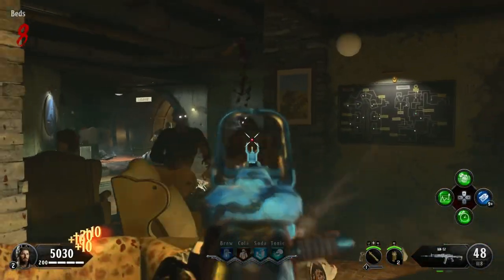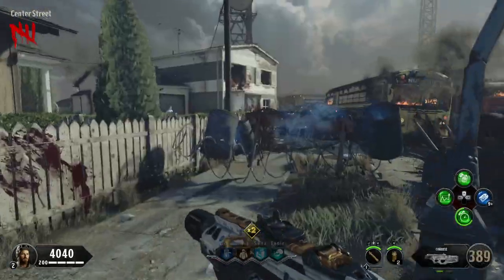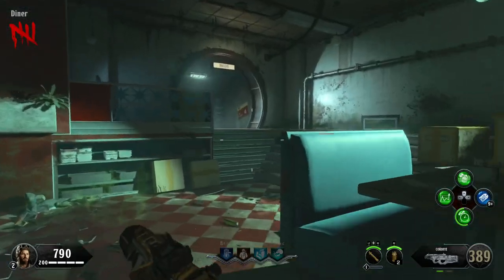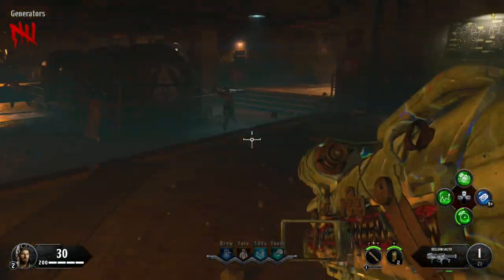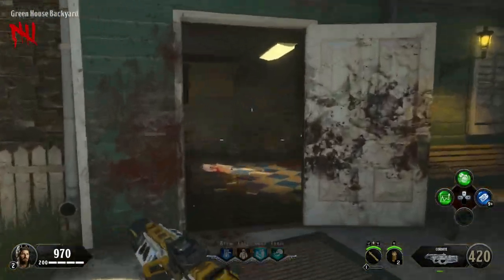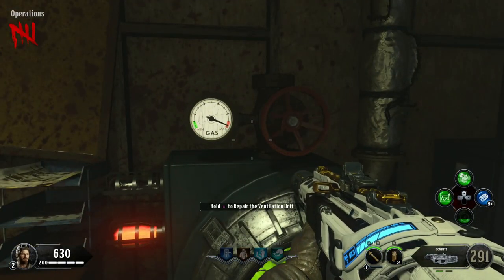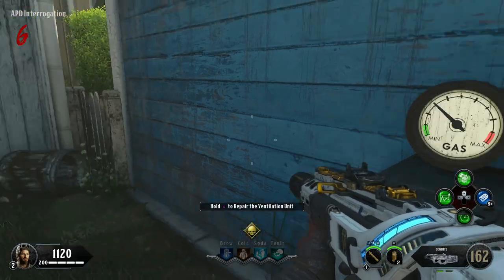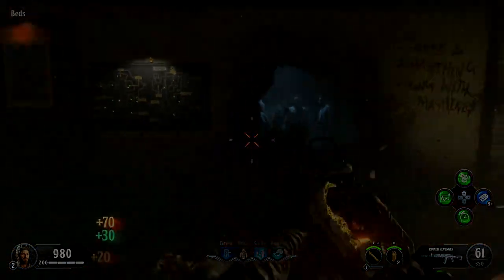ALPHA OMEGA - EASY Pack-A-Punch Guide (Black Ops 4 Zombies DLC 3 Walkthrough) Nuketown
Here is an easy walkthrough step by step guide on how to Pack-A-Punch on Alpha Omega!

Continuing the Aether storyline, Alpha Omega lets players jump in as the original, fan-favorite Zombies characters from both the Primis and Ultimis cast, playable together for the first time ever. This allows fans to gain new insight into the ever-twisting story as the timelines converge. Players will fight off hordes of new Zombie enemies, solve challenges, and discover new Easter eggs in a wild experience up to the very end.